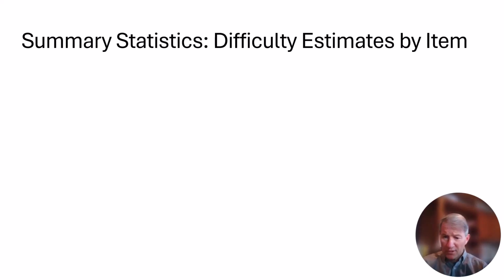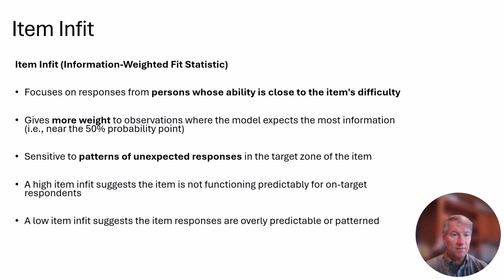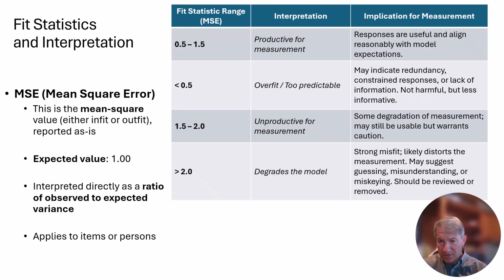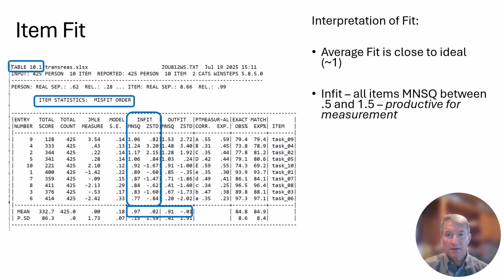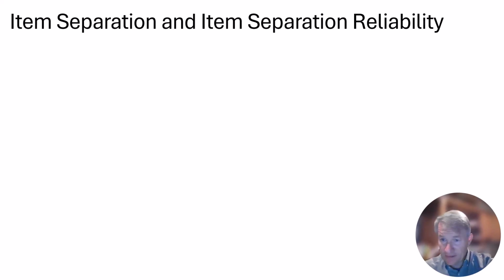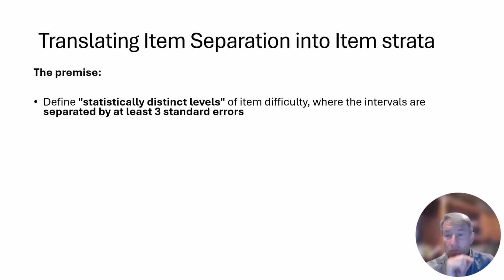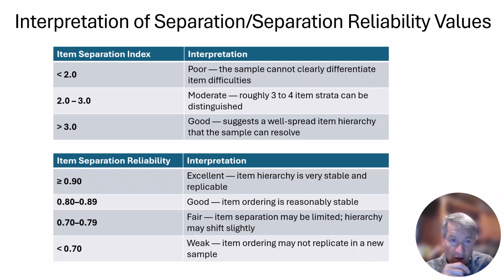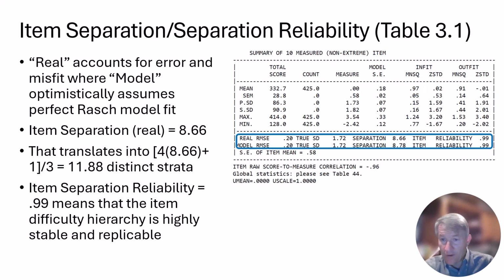Rasch Model: Winsteps Output Explained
QuantFish instructor Dr. Joseph Taylor explains the Winsteps output for a 1-parameter logistic IRT (Rasch) model.

ABOUT THIS INSTRUCTOR:
Dr. Joseph Taylor is a Principal Researcher at the American Institutes for Research and an Associate Professor at The University of Colorado, Colorado Springs.  His research focuses on quantitative research methodology and large scale education studies.